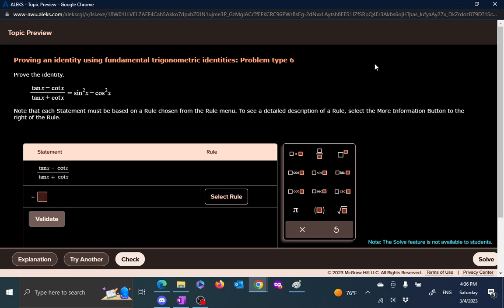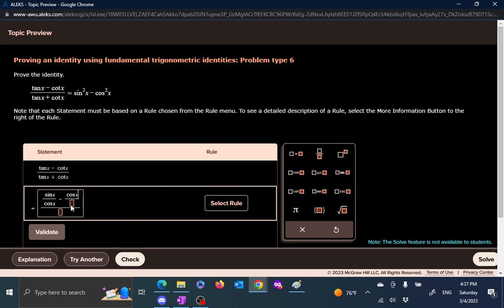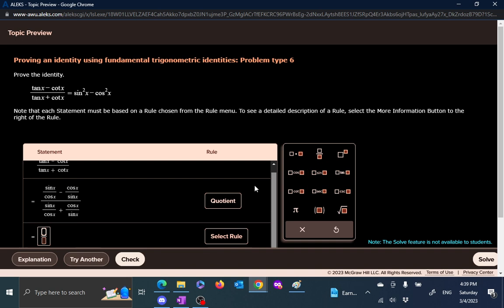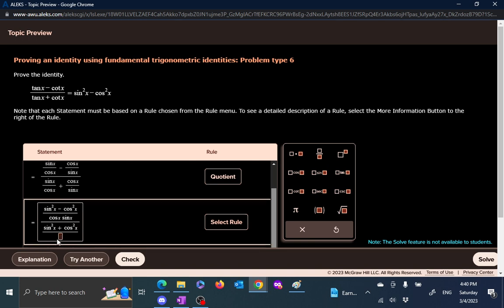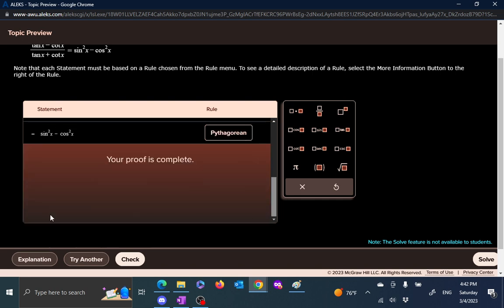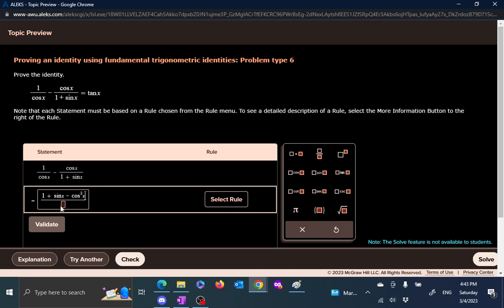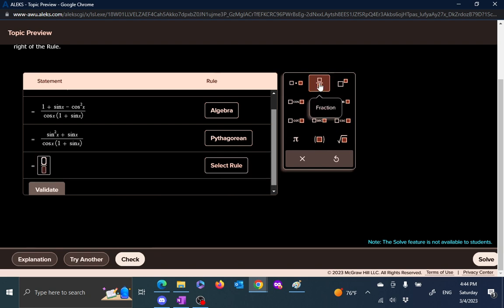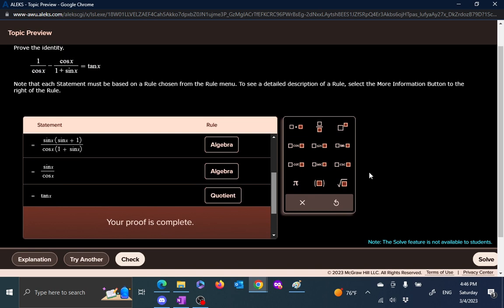5.1.k Proving an identity using fundamental trigonometric identities: Problem type 6